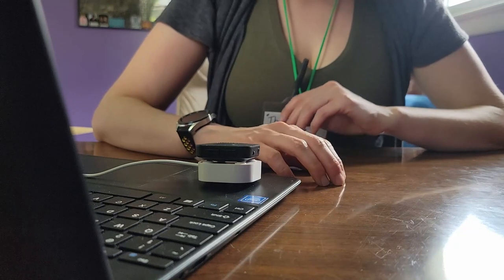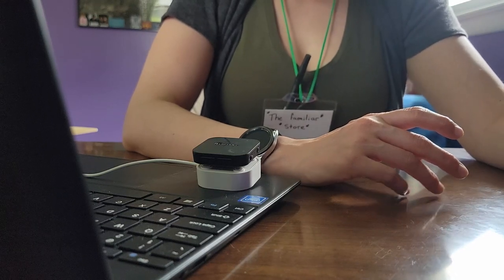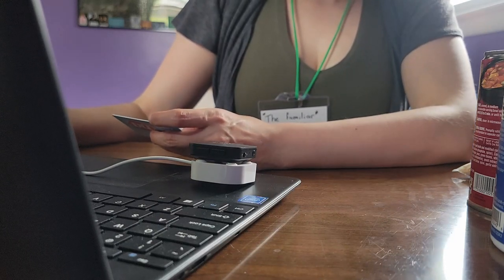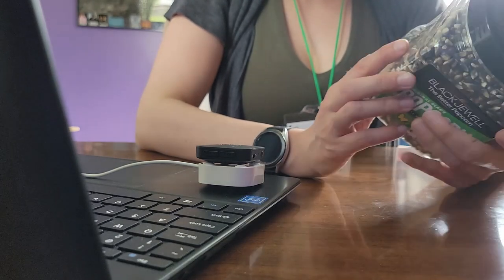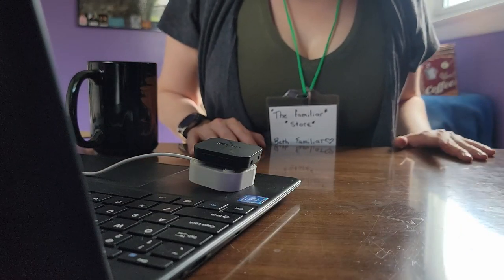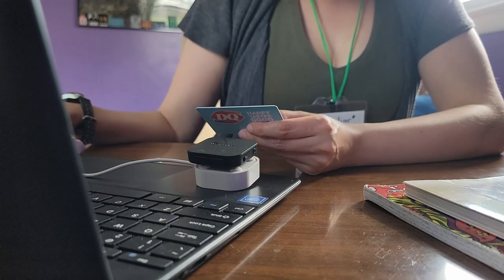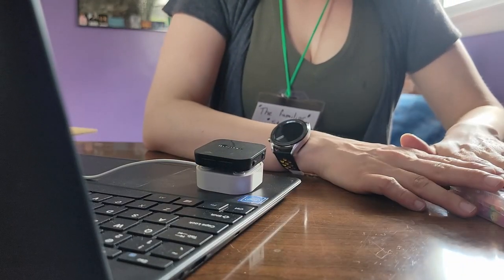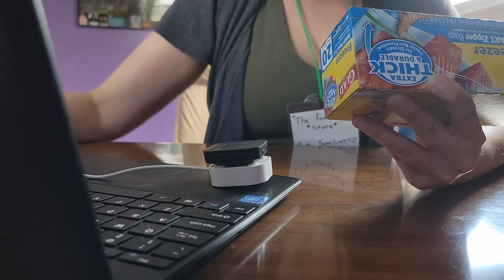Grocery Store Roleplay ASMR (Soft-Spoken) *Plastic Bags, Clicking, Typing, Roleplay, Paper, Writing*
Hello Friends! Today we will be visiting a grocery store! Enjoy!

This video features paper sounds, whispering, plastic bags, typing, and writing. This video is soft-spoken.

5 Percent of all pre-taxed proceeds will be donated to my local Humane Society!